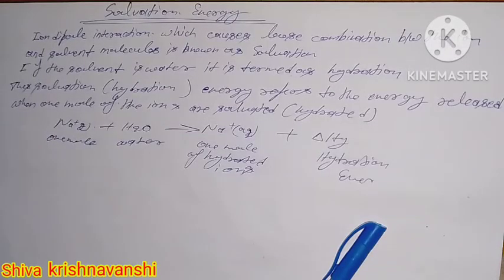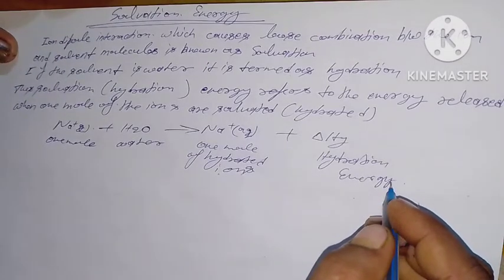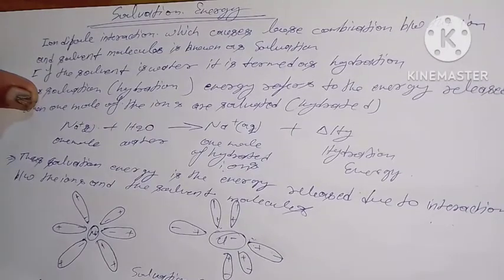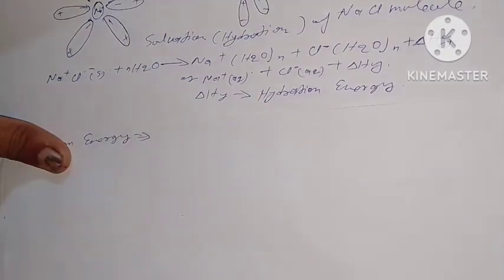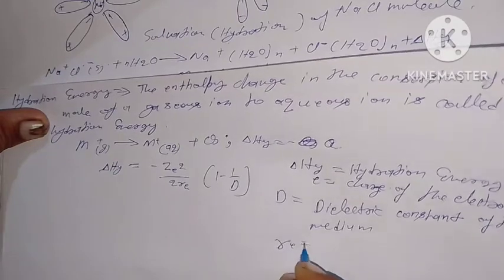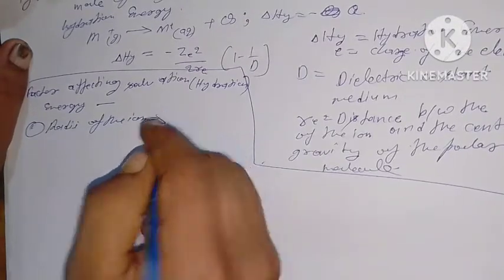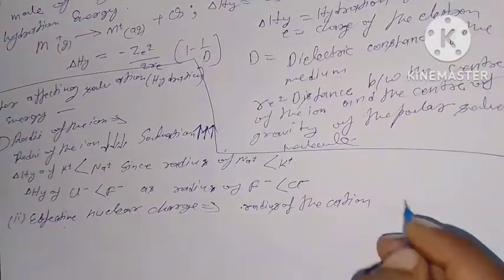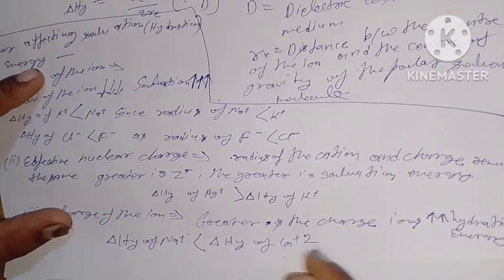salvation energy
Bsc first year chemistry chapter 4 chemical bonding part 2nd